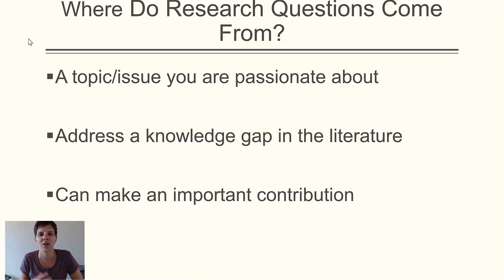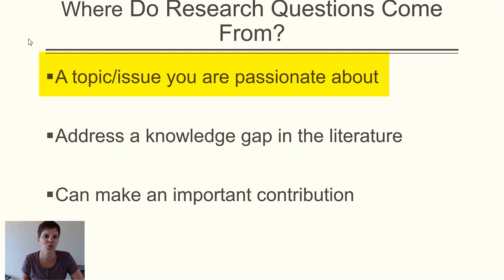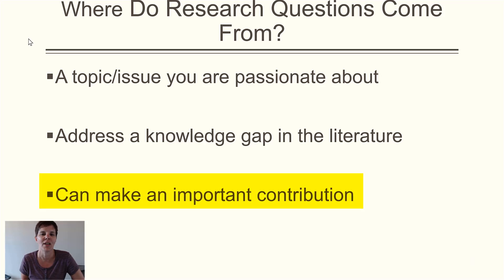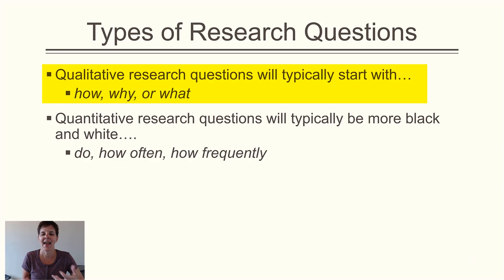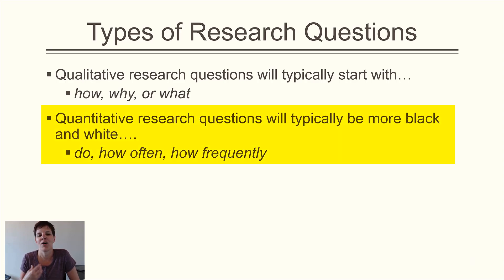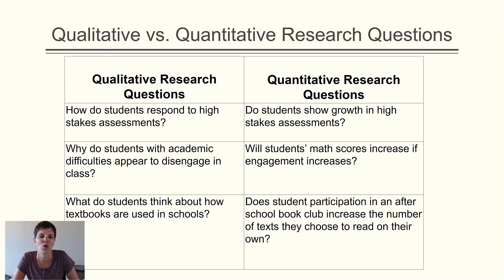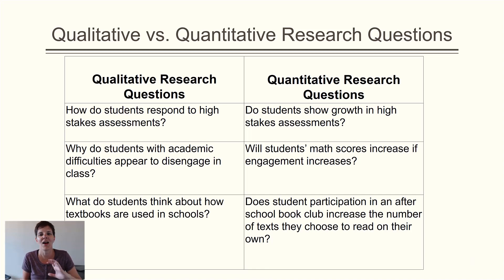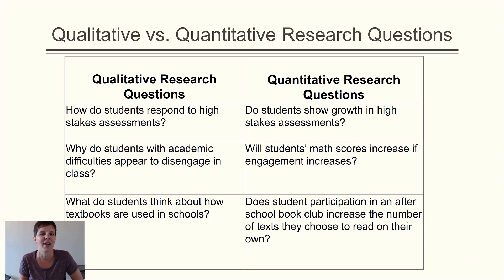How To Write a Research Question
Writing a good research question is critical to a successful study. But how do you do that? In this video, you will learn the components of a good research question and the different types. You will also see examples of questions that require qualitative and quantitative designs.